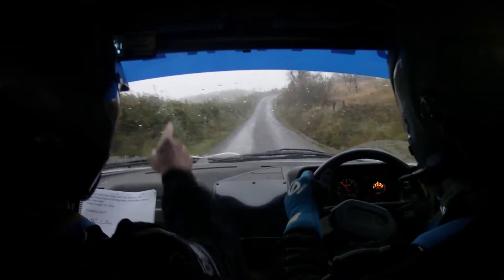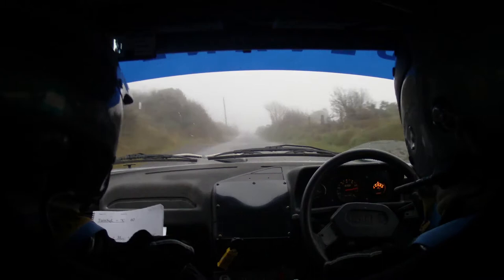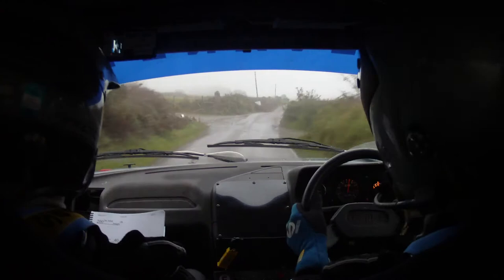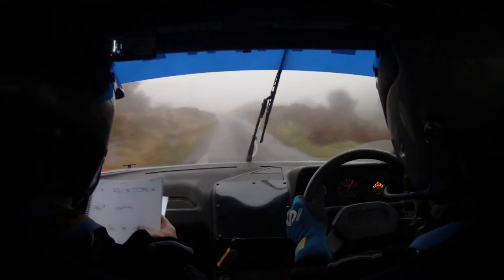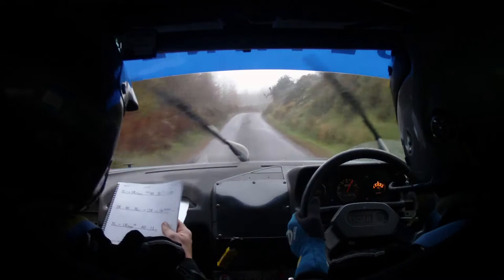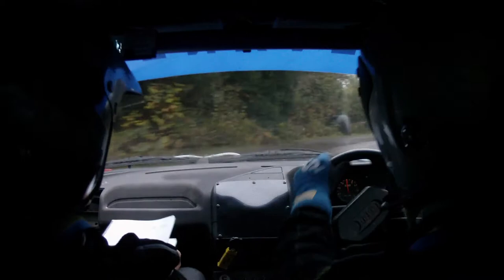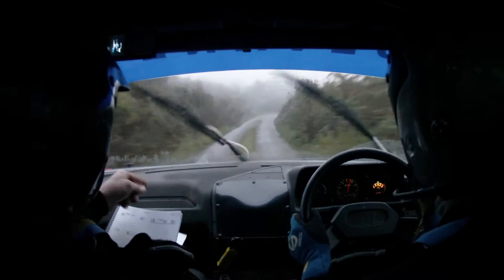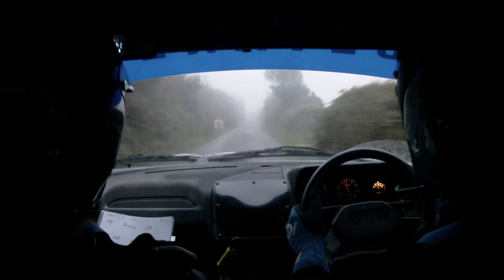Bantry Fastnet Rally 2011 - Liam Devaney / Leslie Wolfe - Class 10 - SS7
Footage By FastCams: (Available in HD). See us on Facebook/FastcamsInfo
Bantry Fastnet Rally 2011 - Liam Devaney and Leslie Wolfe in a Peugeot 205, Class 10, on SS7.